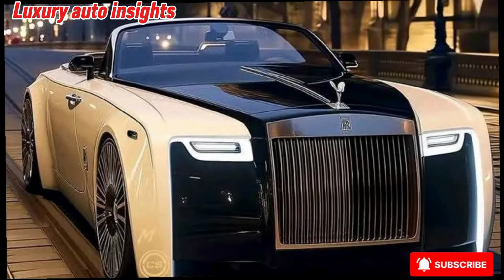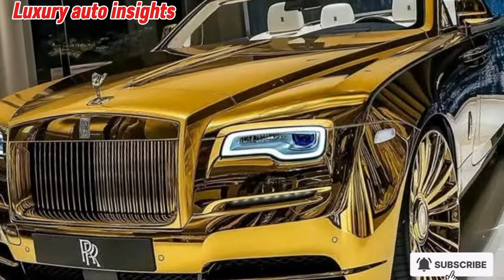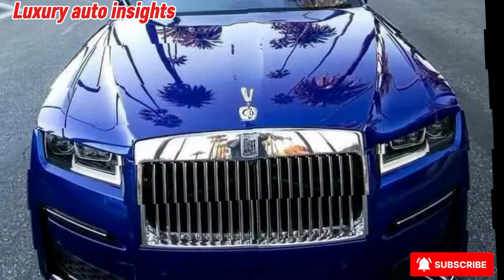"Rolls-Royce Masterpieces | The Most Expensive, Fancy & Elegant Models Reviewed!"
Welcome to Luxury Auto Insights! In today’s video, we take you on an exclusive journey into the world of Rolls-Royce – the epitome of automotive luxury, beauty, and craftsmanship. From the majestic Phantom to the futuristic Spectre, and the rugged yet elegant Cullinan SUV, discover what makes these cars more than just vehicles – they're rolling works of art.

We cover the most fancy, rare, and elegant Rolls-Royce models ever made, including limited-edition builds and bespoke masterpieces like the Boat Tail. Whether you dream of the smooth power of the Ghost or the open-air serenity of the Dawn, this video will leave you in awe.